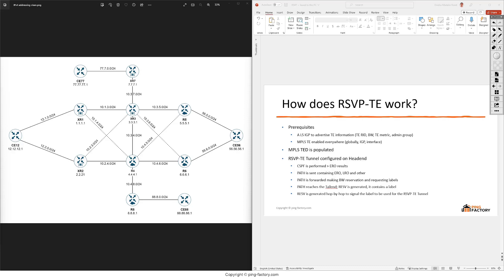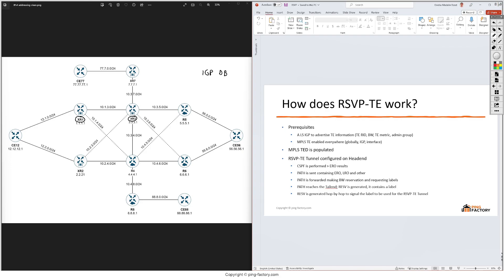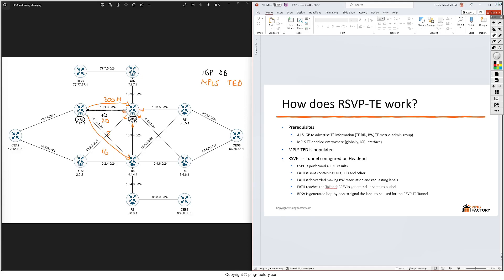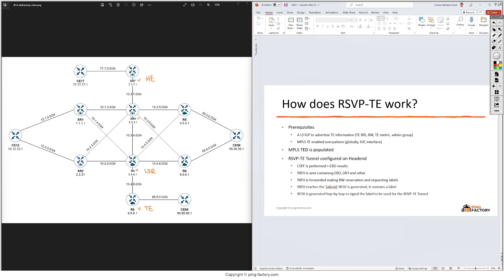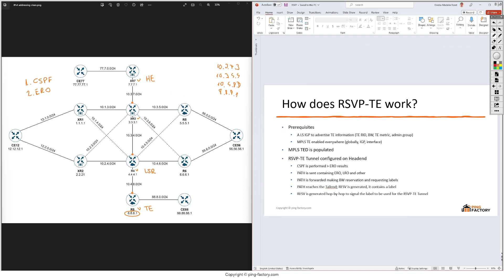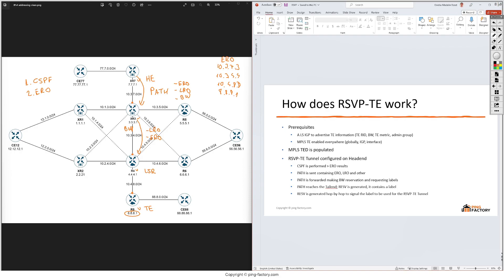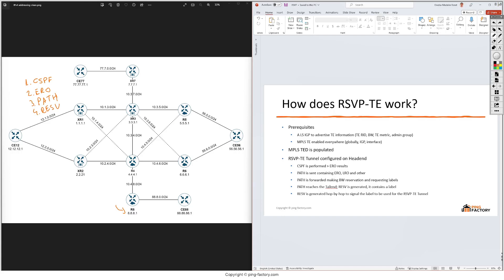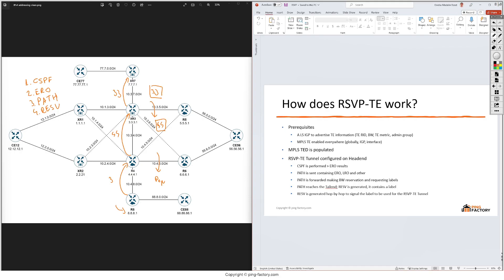How does RSVP-TE work | MPLS Basics (RSVP-TE)